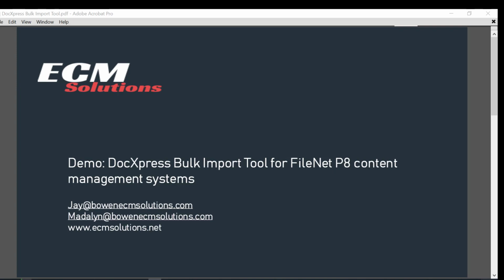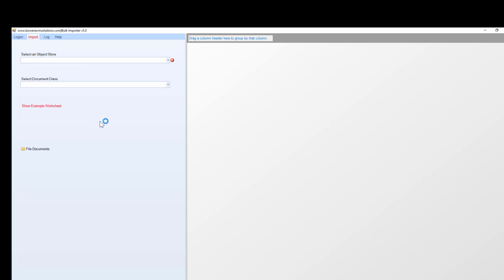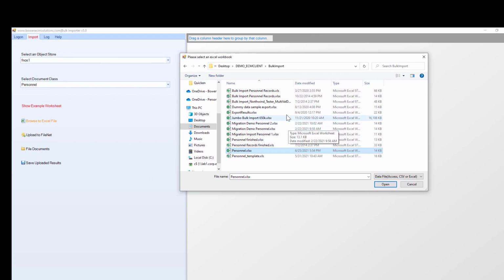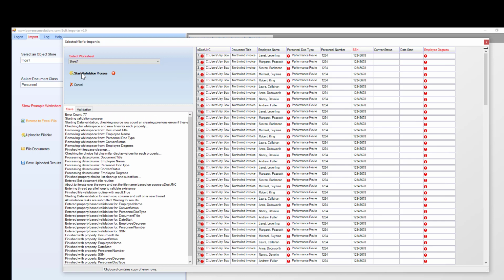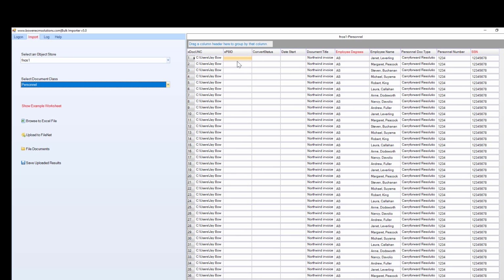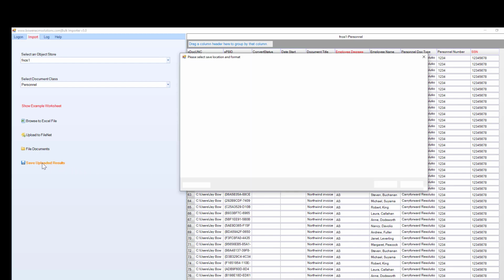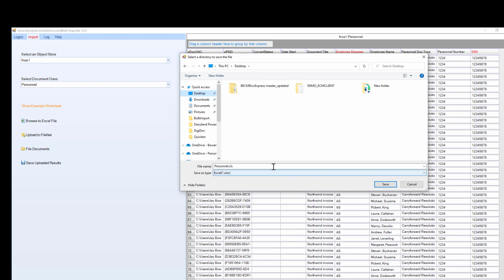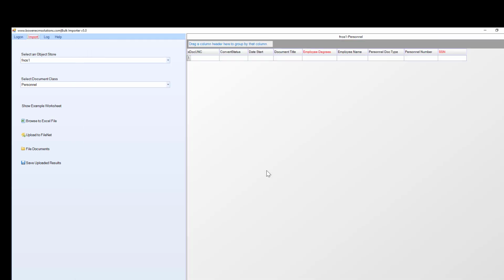Demo: DocXpress Bulk Import Tool for Filenet P8 content management systems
Features: Pre flight metadata validation detects user errors before users are allowed to import documents, high speed document import, guided user activities simple to use via 1-2-3 steps.

Application Demonstration: Show how to use the software, validate user data entry, import documents and optionally file into folders.